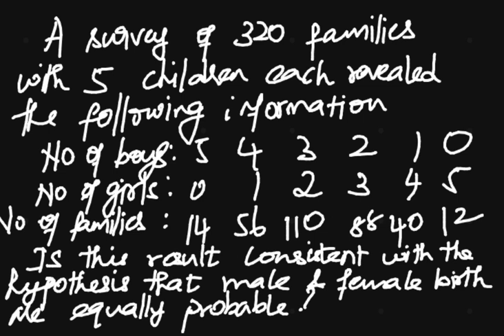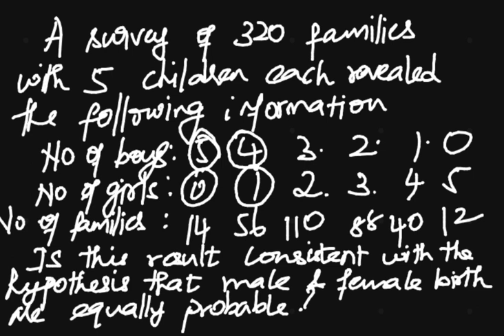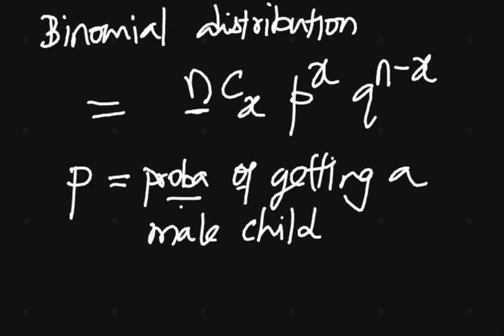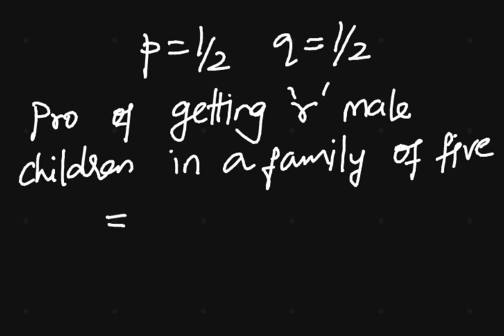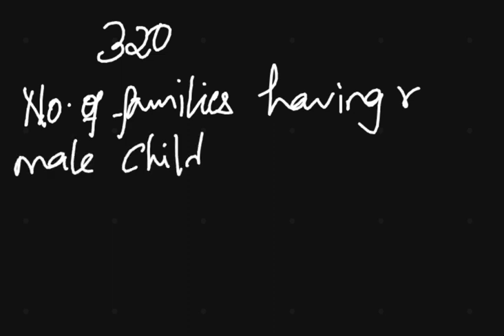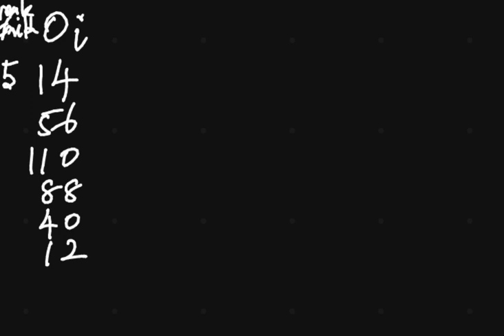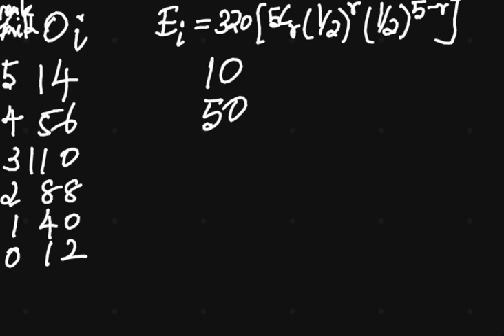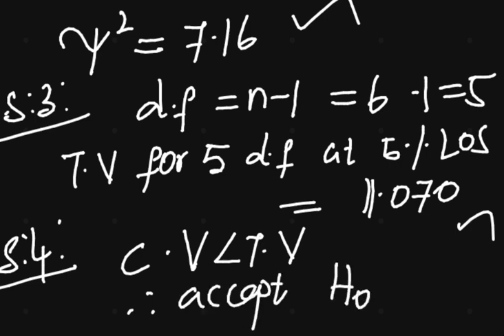Chi square binomial distribution